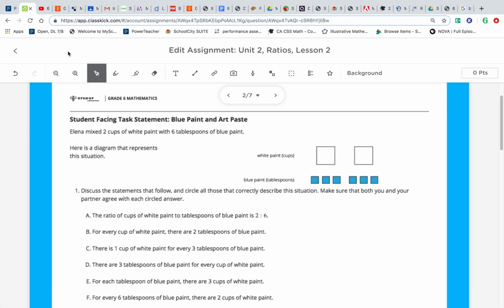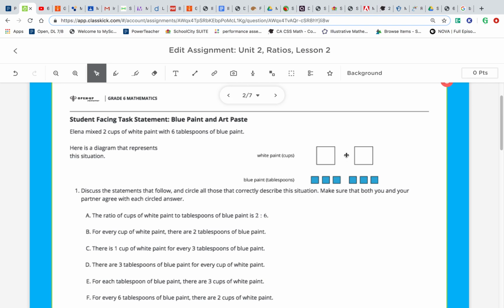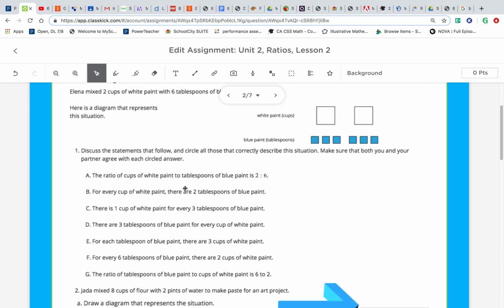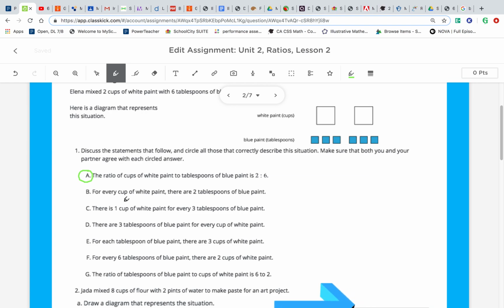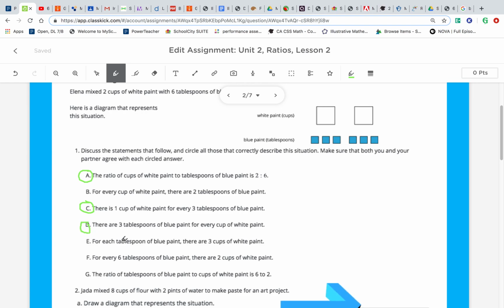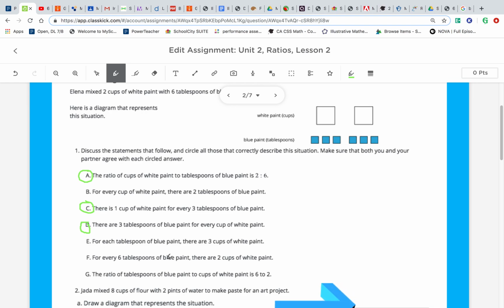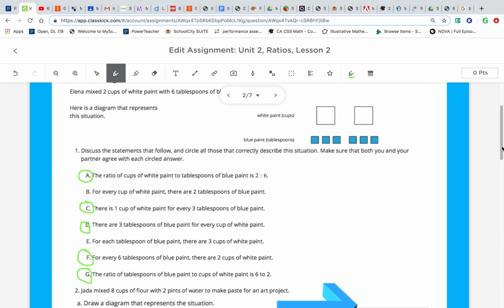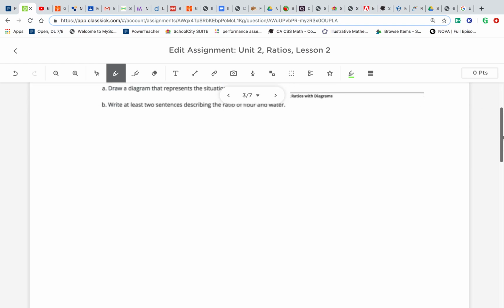6 2 2 #1